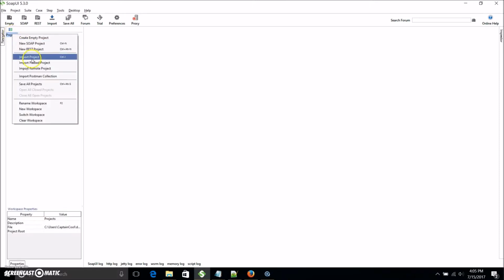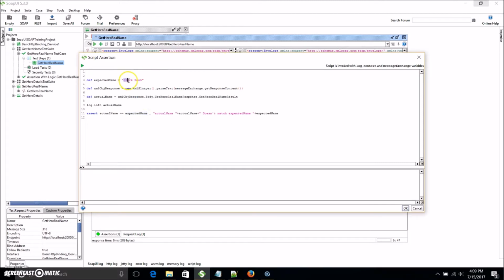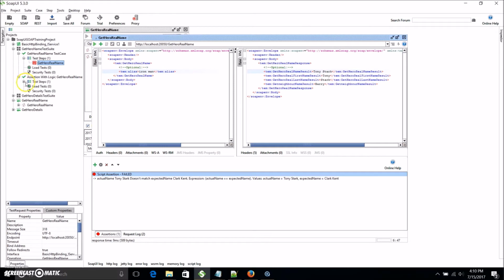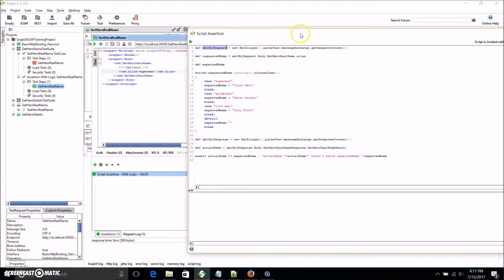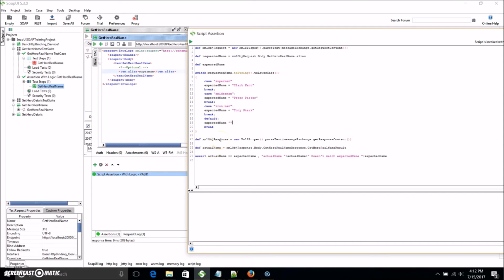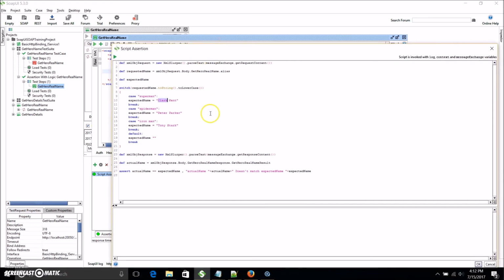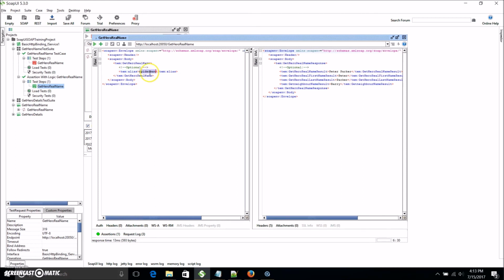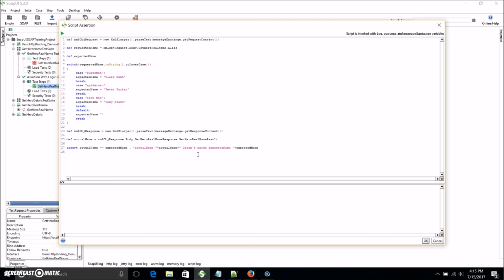SoapUi Soap Service Testing Video Four - Adding Logic To Groovy Script Assertion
This Soap Ui tutorial video is video four of a series of videos around using SoapUi to test Soap Services and how to use it to build powerful tests. Video Four is an example of how logic can be added to groovy script assertions. To follow along the copies of the SoapUi project and WSDL files are located here
Perfect for Test Analysts, QA's and anyone with an interest to learn how to use this tool.